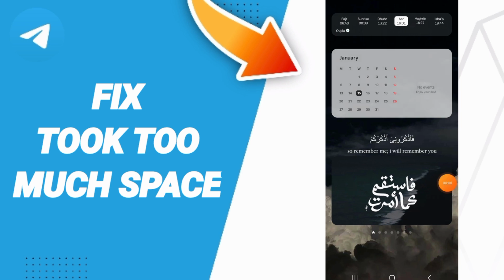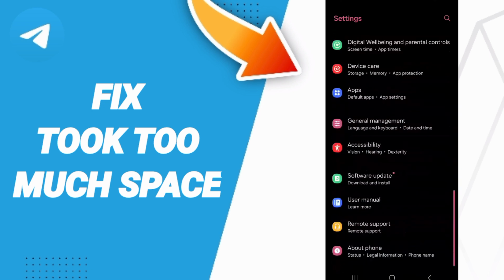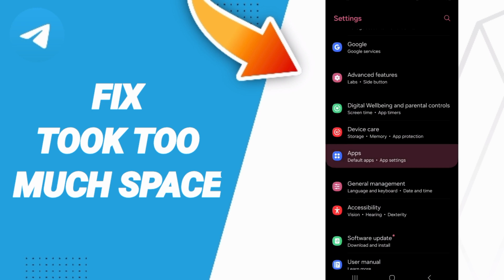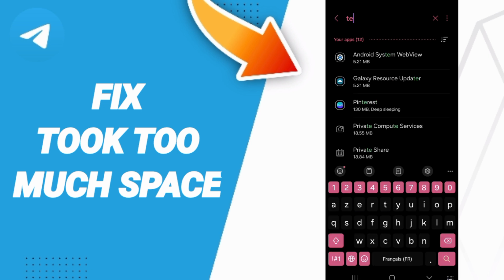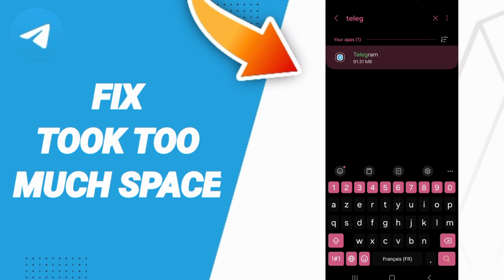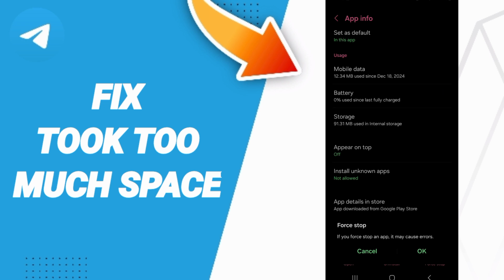How To Fix Took Too Much Space On Telegram App 2025